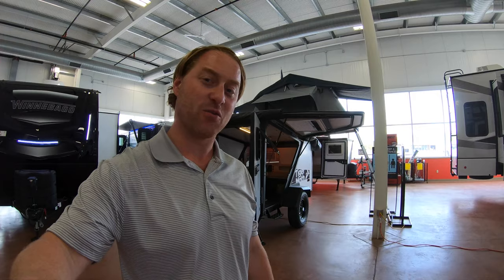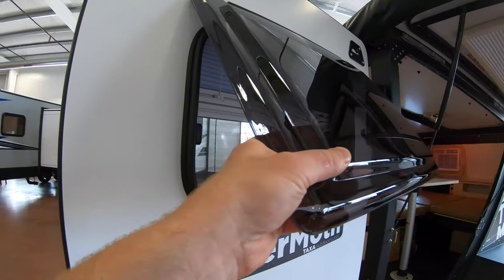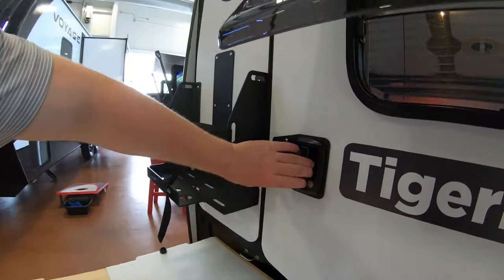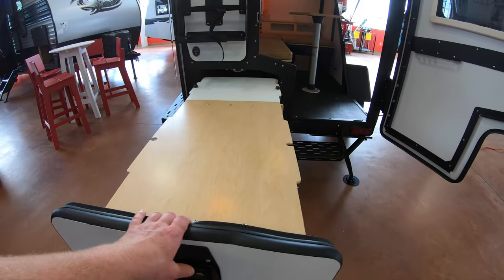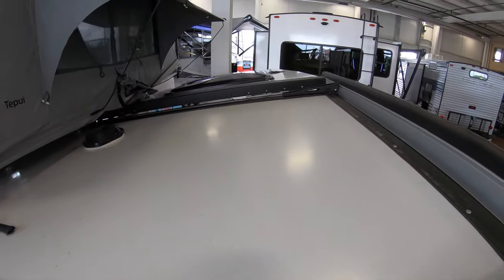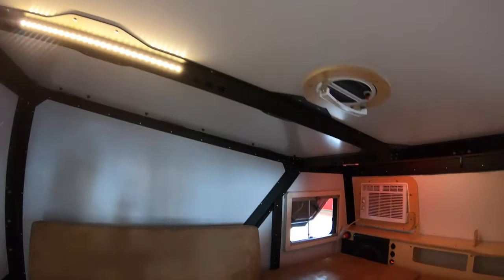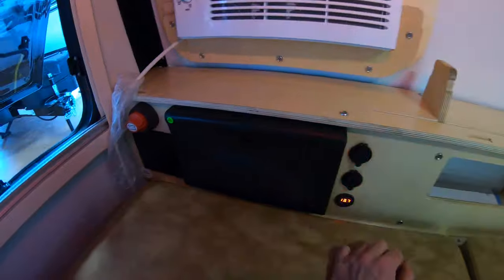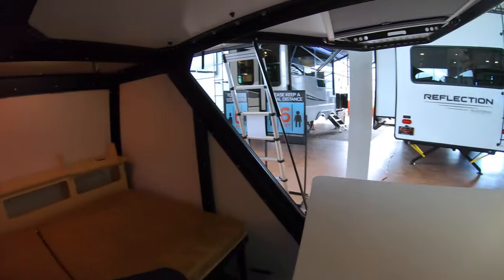2021 Taxa Tiger Moth with Roof Mount Tent at Bullyan RV Duluth, MN!